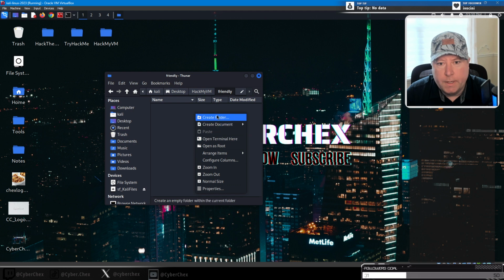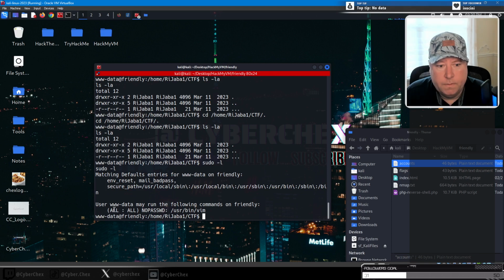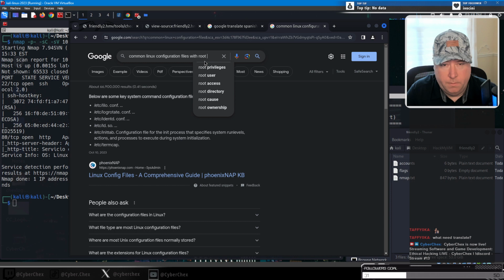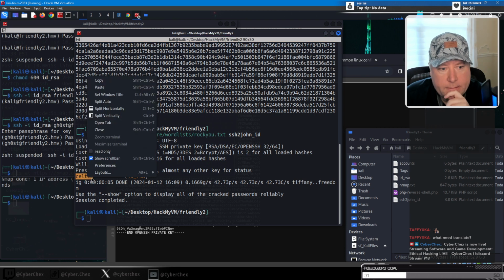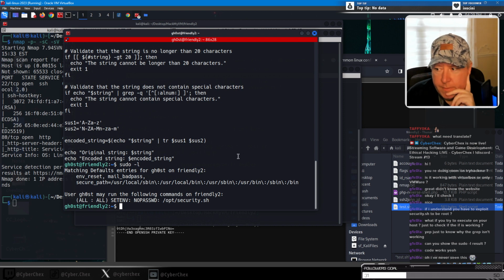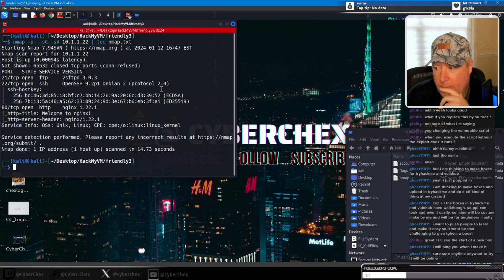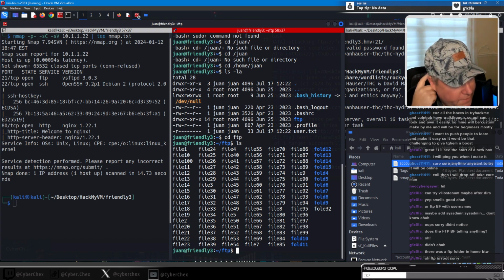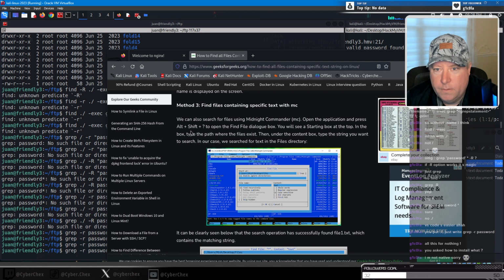Ethical Hacking LIVE - CyberChex - Live VOD 1-12-24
Watch me take on the friendly boxes from HackMyVM.